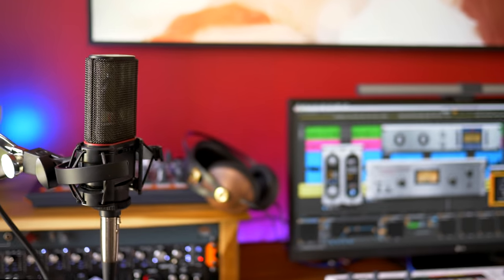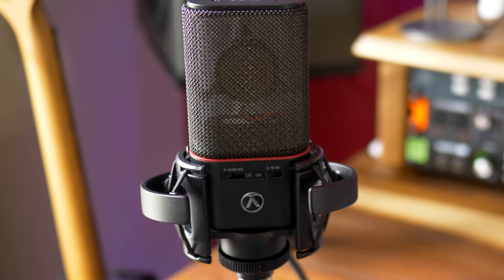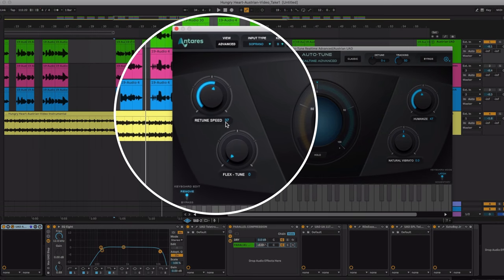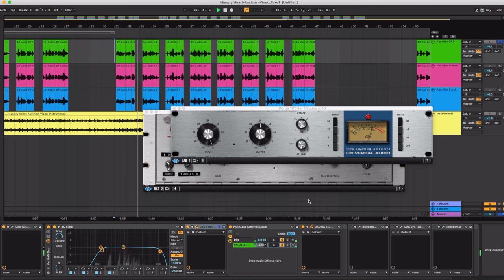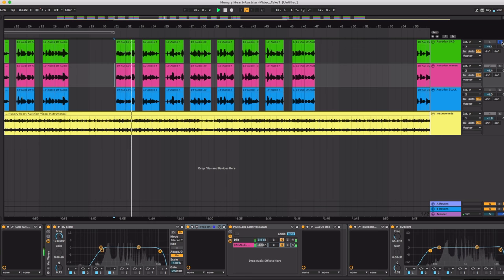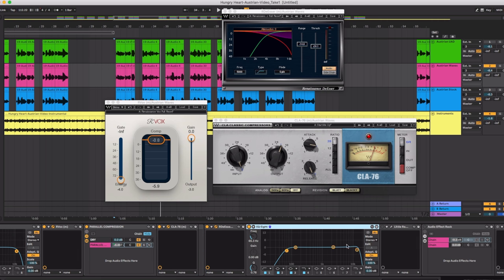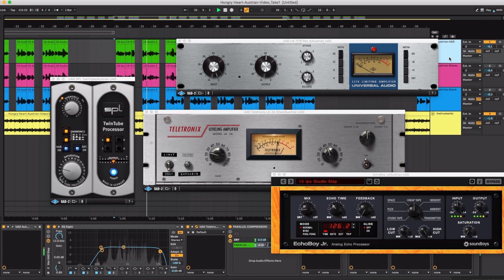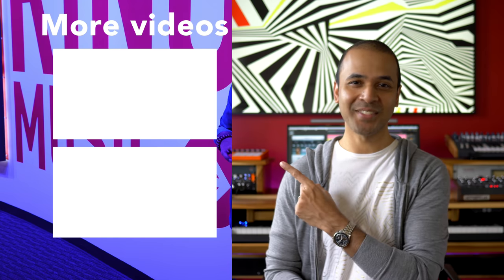How to MIX vocals (STOCK plugins vs Waves vs UAD) + Austrian Audio OC18 mic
Austrian Audio Mic (Amazon)
- Plugins in this video -

Hungry Heart originally written and performed by Bruce Springsteen

Timestamps
0:00 About this video
1:04 Austrian Audio Mic
2:10 UAD plugins for vocals
5:07 Waves plugins for vocals
7:45 Ableton plugins for vocals

In this video I use the Austrian Audio OC 18 microphone to sing Hungry Heart by Bruce Springsteen and show you how I process my vocals. I use UAD plugins, Waves plugins, and then Stock Ableton plugins. So three different ways of processing vocals. You choose!

My trusty computer
The best headphones EVER
My main audio interface
My DAW
My main DAW controller
Great microphone for vocals
Subwoofer that did the job
Expressive control from the future
My preferred mini keyboard
Keyboard that’s a workflow beast
The ULTIMATE hardware synth